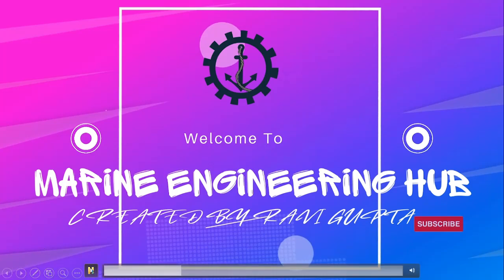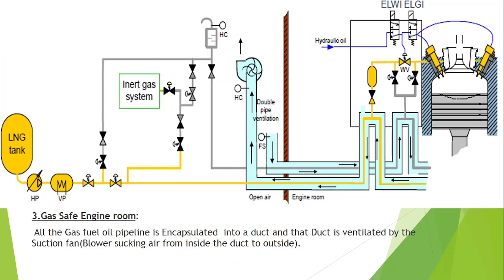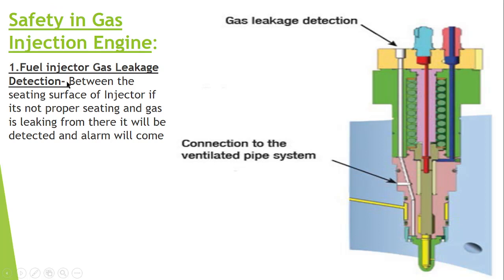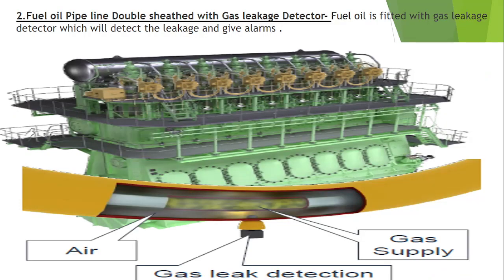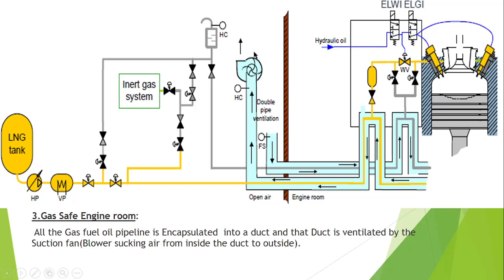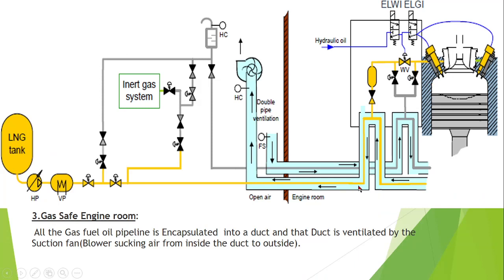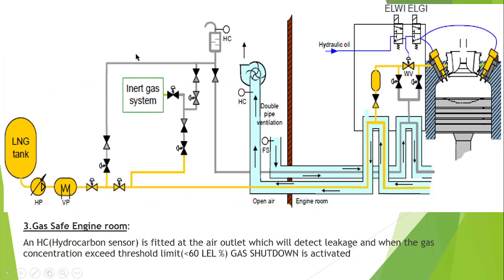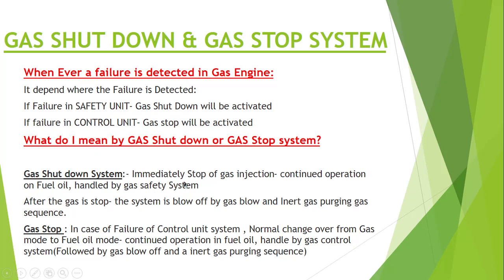SAFETY IN GAS ENGINE|ME-GI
what are all Safety provided in Gas Engine| How this leak is detected| what happen when gas leak is detected.